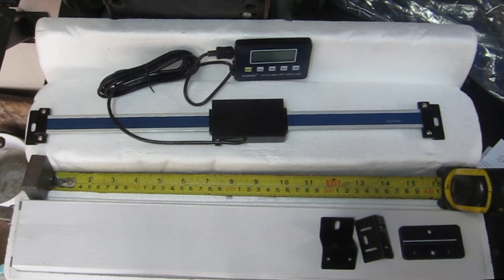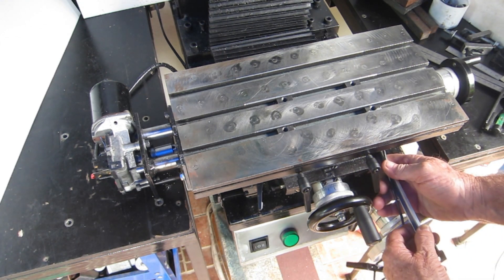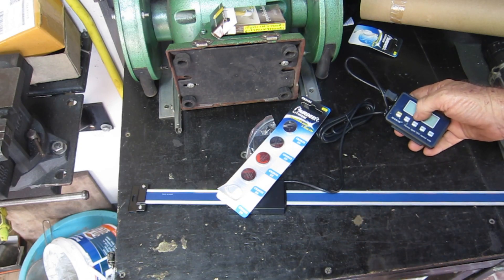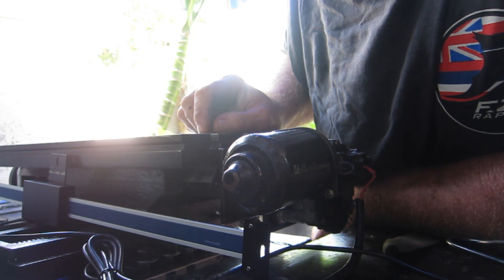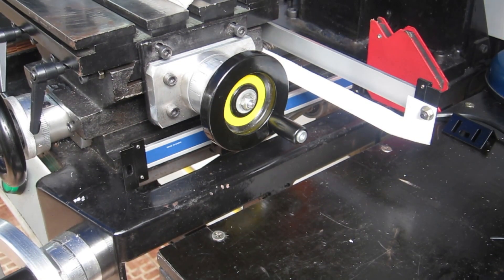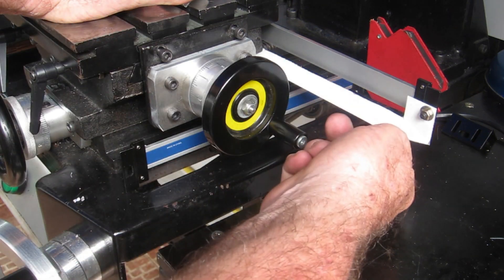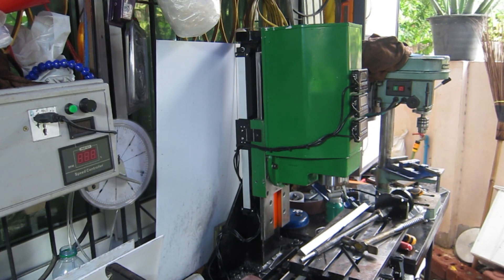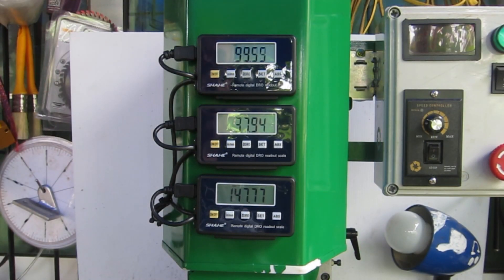MHW Episode 45 - SHAHE Mini Mill DRO Set Up to my Homemade Milling Machine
In this video, I tackle fitting up 3 individual SHAHE mini mill Dro's to my Homemade Milling Machine